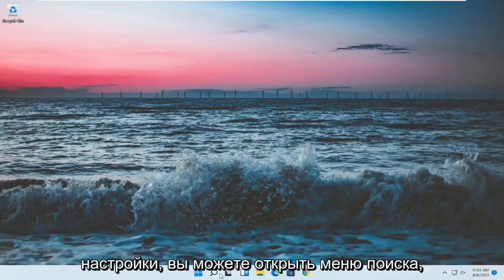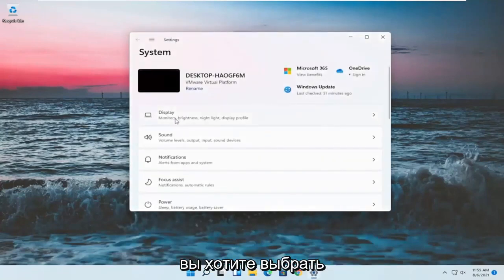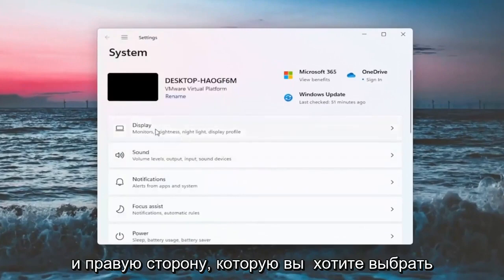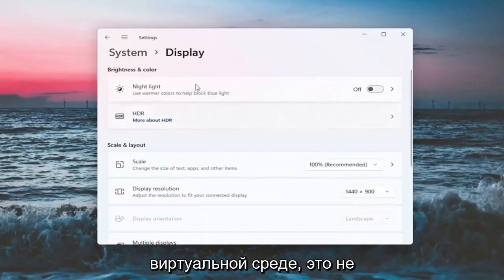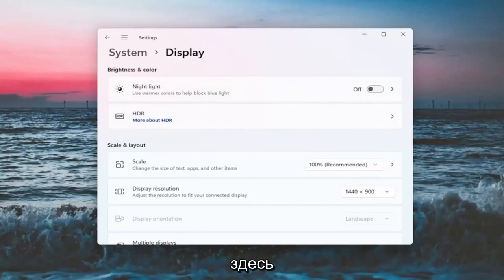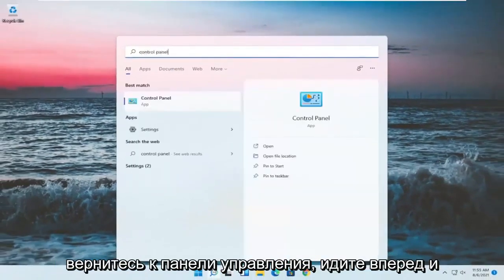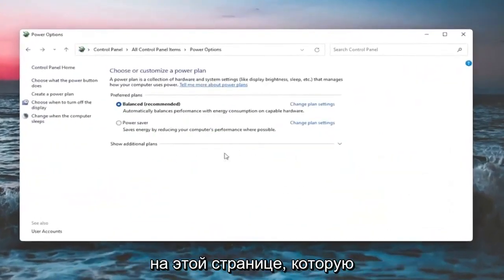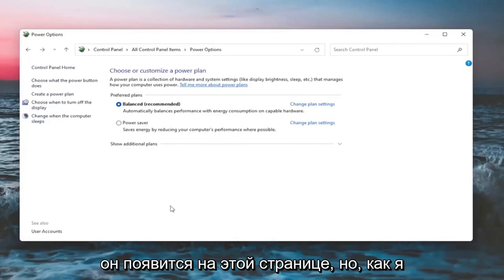Не работает регулировка яркости в Windows 11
Как исправить яркость экрана в Windows 11 - исправить проблему с яркостью

Вероятно, вам нужно регулярно менять яркость экрана. Когда на улице светло, хочется включить погромче, чтобы было видно. Когда вы находитесь в темной комнате, вам нужно, чтобы она была затемненной, чтобы не повредить глаза. Уменьшение яркости экрана также поможет вам сэкономить электроэнергию и увеличить время автономной работы вашего ноутбука.

Помимо изменения яркости экрана вручную, Windows может изменять ее автоматически различными способами. Windows может изменить его в зависимости от того, подключены ли вы к сети, в зависимости от того, сколько заряда батареи у вас осталось, или с помощью датчика внешней освещенности, встроенного во многие современные устройства.

Вопросы, рассмотренные в этом руководстве:
исправить яркость экрана виндовс 11
как исправить яркость экрана не меняется
экран автоматически меняет яркость (исправлено)
как исправить яркость экрана